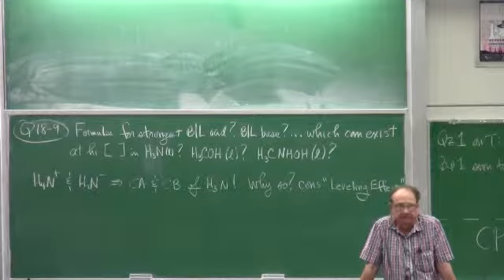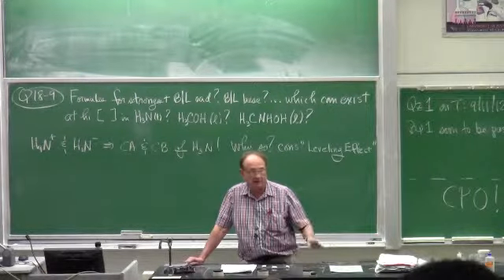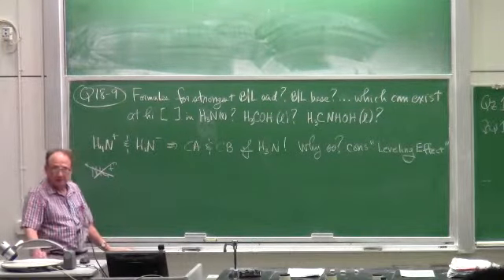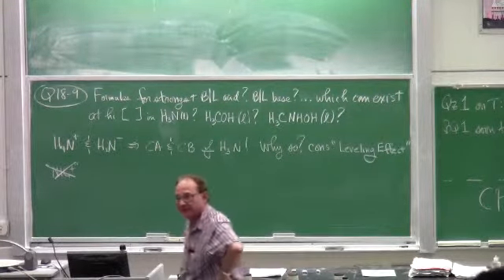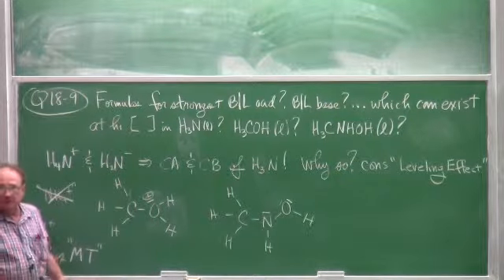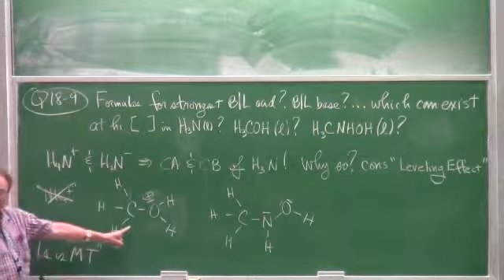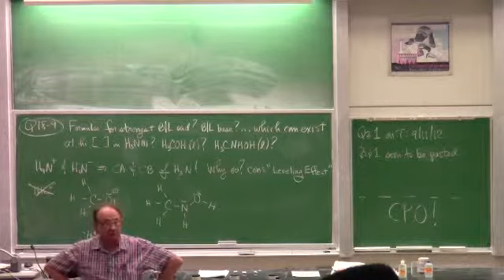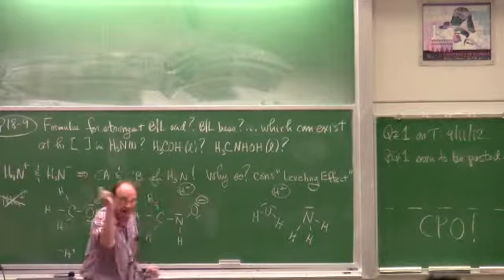006 9 5 12